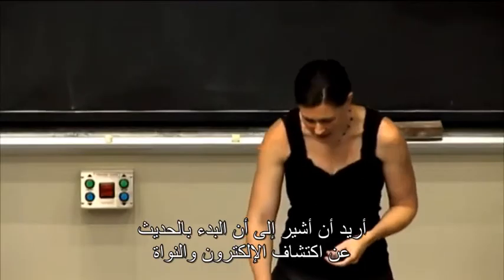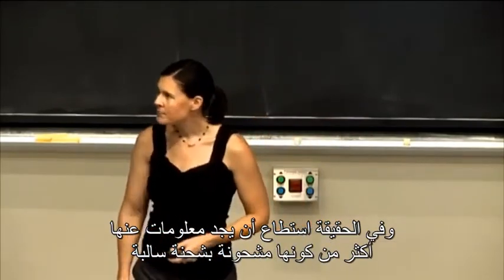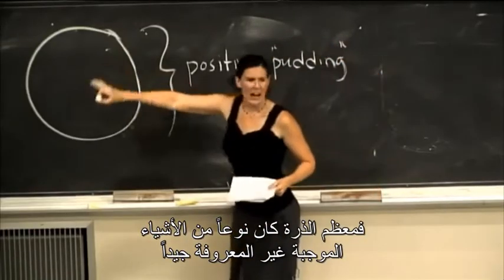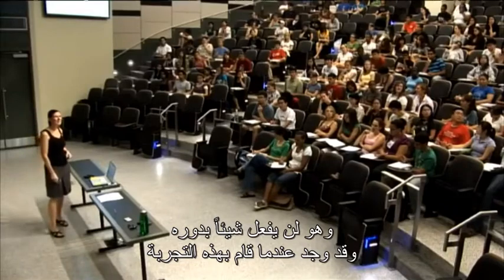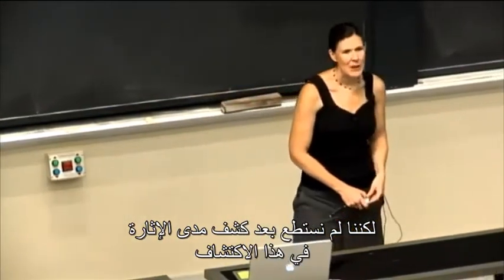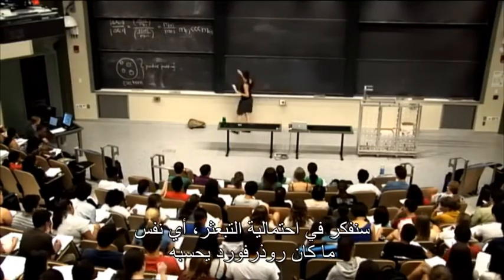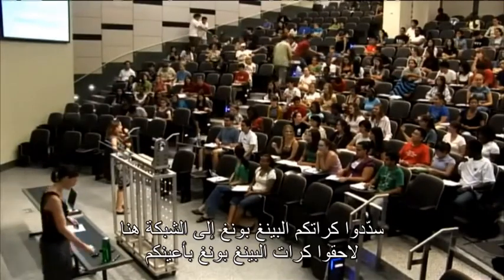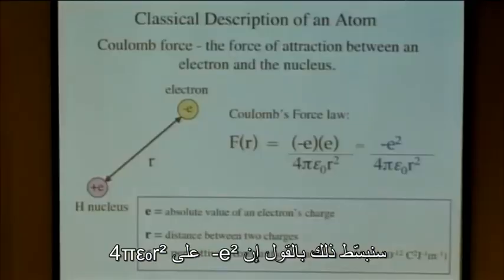2 Discovery of electron and nucleus, need for quantum mechanics - المحاضرة الثانية